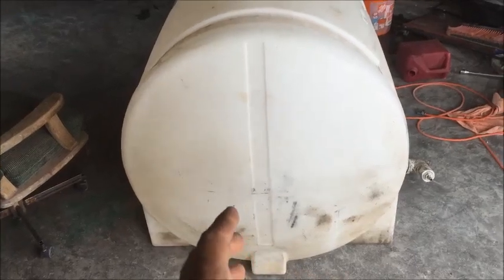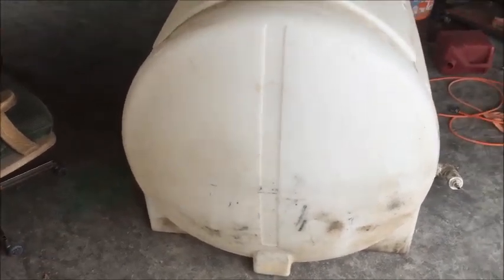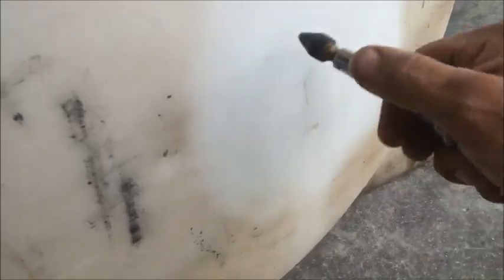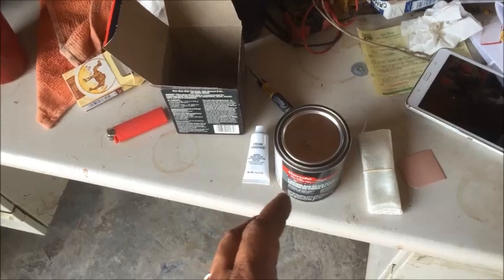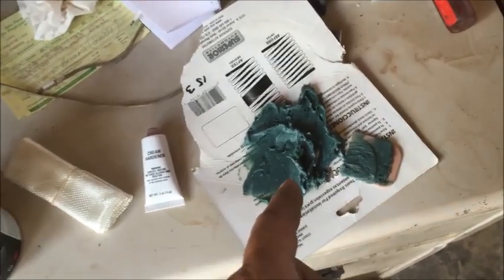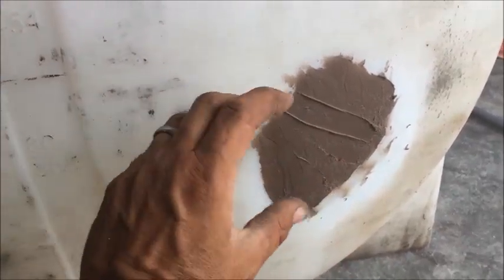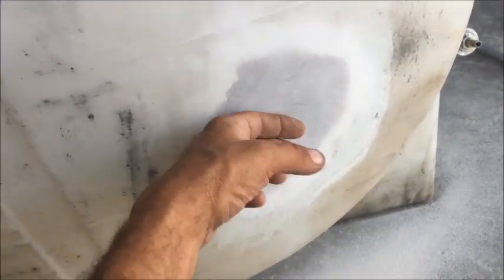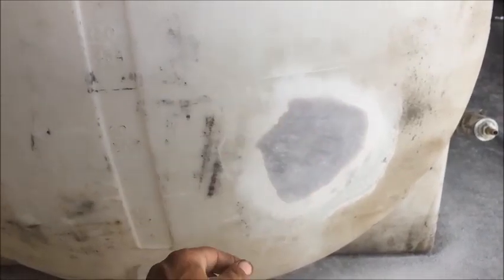How to Repair a Poly Water Tank (Very Easy)